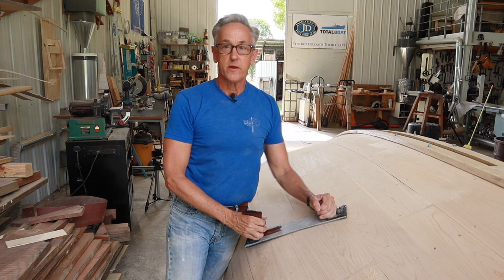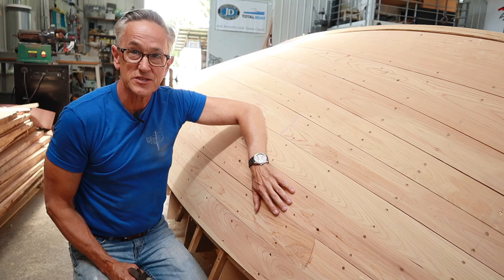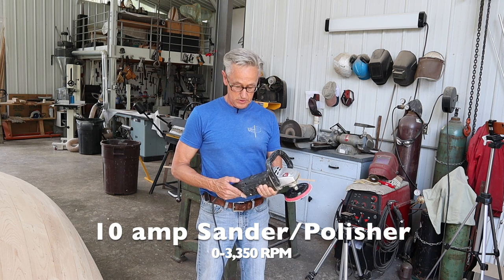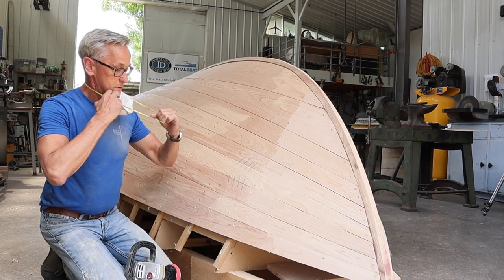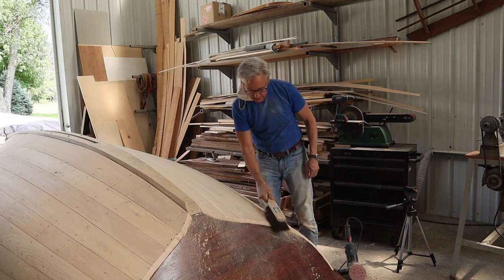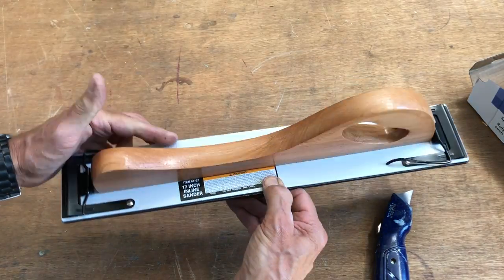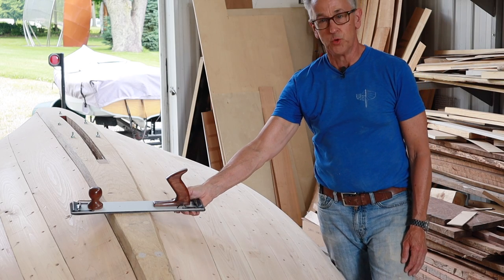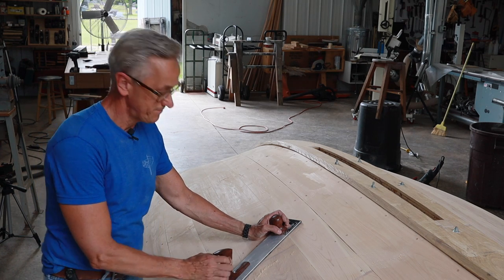3 Steps to Fairing a Hull, Building a Fairing Tool, S2-E27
In this episode of the Art of Boat Building I begin fairing the hull. In this 3 step processes we discuss the method of hand planing followed by sanding with a slow speed rotary sander. The last step of long boarding is sanding by hand with a long board. As a part of the tool building series I talk about my criteria for the marine fairing board. Finding a donor tool at Harbor Freight I use the auto body sander to produce an improved tool that will be a flexible sander over the curves of the hull. Producing handles in black walnut not only makes the fairing board function better but it also becomes a beautiful comfortable tool.

    -Bob Emser-